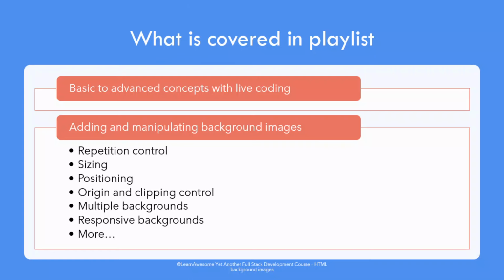HTML Background Images - Course Playlist Introduction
Welcome to the Ultimate Guide to HTML Background Images!

Are you looking to master the art of HTML background images? Whether you're a complete beginner or an advanced learner, this playlist is the perfect place for you! Starting from zero knowledge, we’ll guide you through step-by-step tutorials that cover everything you need to know about adding, styling, and manipulating background images in HTML and CSS.

In this series, we’ll teach you how to:

Add background images to your web pages using CSS
Control background size, position, and repetition for the perfect design
Handle background images for responsiveness
Understand the background-image property in-depth
Learn best practices for web performance, including lazy loading and optimization

From beginner-friendly tutorials to advanced techniques, this playlist will give you all the tools you need to create stunning web pages with background images. By the end of this series, you’ll be confident in using background images for responsive web design, creating dynamic layouts, and solving common challenges in modern web development.

No prior experience required: We start with the very basics and build up to advanced concepts, making it perfect for anyone interested in web design or front-end development.

Comprehensive coverage: We cover the full spectrum of HTML background images, from adding simple tiled images to advanced techniques for responsive web layouts.

Hands-on learning: Each video provides practical examples and real-world applications to help you solidify your skills. You are highly encouraged to follow along the live coding videos, coding by hand to build muscle memory and apply skills when needed with ease.

Perfect for beginners and advanced learners: Whether you're just starting out or looking to deepen your knowledge, you'll find valuable insights and techniques.

You’ll begin by getting started with HTML background images, then move through adding and styling background images using CSS. We’ll dive into controlling background size, position, and repetition. As we progress, we’ll cover responsiveness, performance optimization, and troubleshooting common issues, ending with more advanced CSS techniques for background images.

Each video provides a step-by-step guide with practical examples and real-world applications to make sure you gain a solid understanding.

If you're new to web development or looking to master HTML and CSS background images, this playlist is for you!

Full Stack Development: From the front-end to the back-end, learn the skills needed to become a full-stack developer.
ChatGPT Features & Tutorials: Learn how to use ChatGPT effectively for web development, content creation, and more.